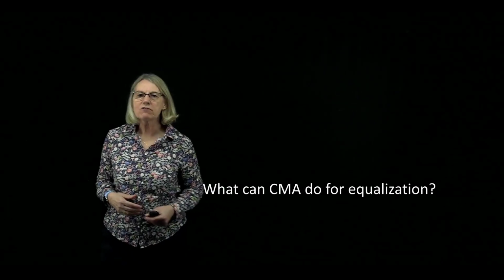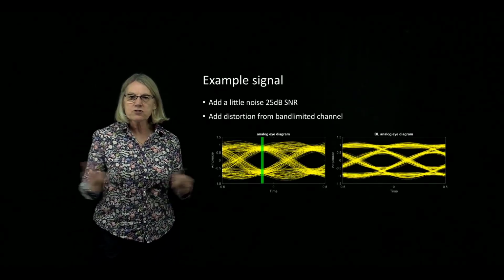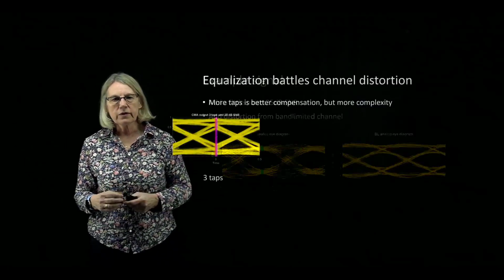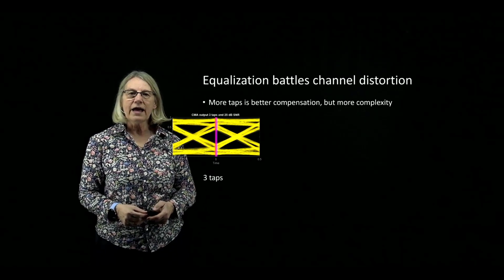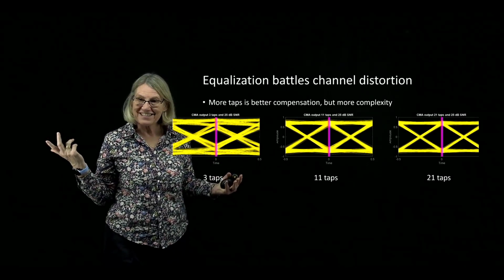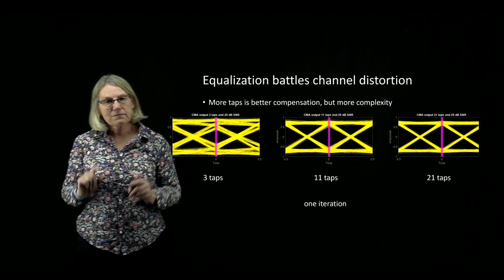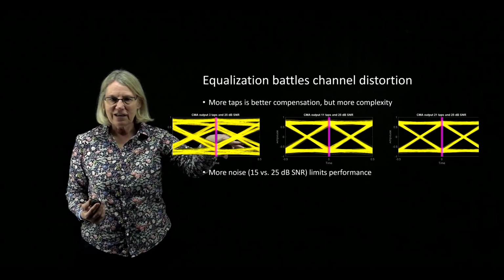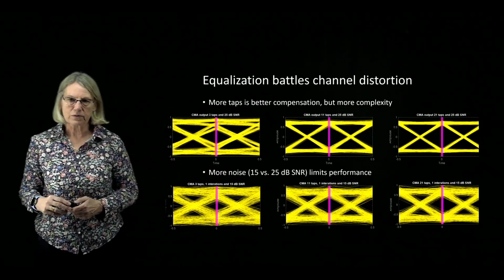CMA - Performance and complexity trade-offs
Laboratory Course on Coherent Optical Communications
Prof. Leslie A. Rusch
Université Laval
ECE Dept.

The constant modulation algorithm is widely used in communications to improve the signal quality of QPSK (quaternary phase shift keying). The algorithm is also key to enabling polarization multiplexing in optical communications. This sequence of videos describes the algorithm including
• Motivation
• A raised cosine pulse shaping example
• Timing recovery using CMA
• Performance and complexity trade-offs
• Objective function for adaptation
• Matlab implementation of CMA
The lectures on CMA are part of a laboratory course on Coherent Optical Communications.